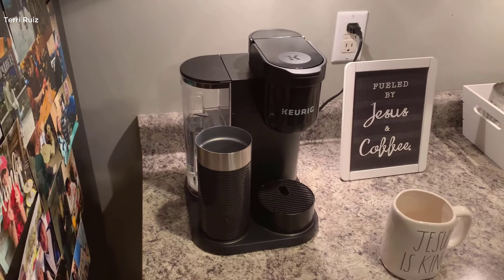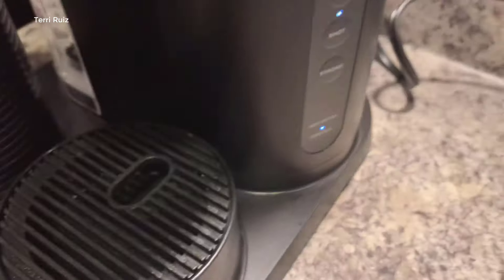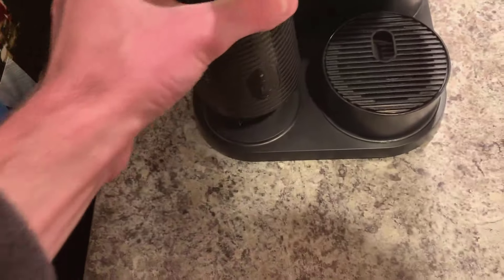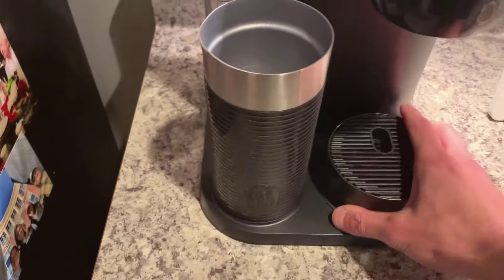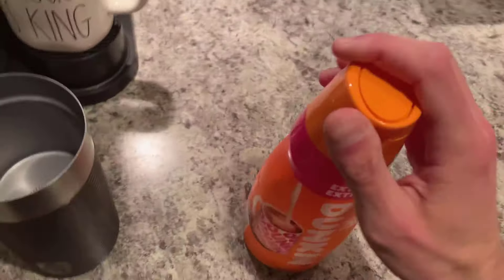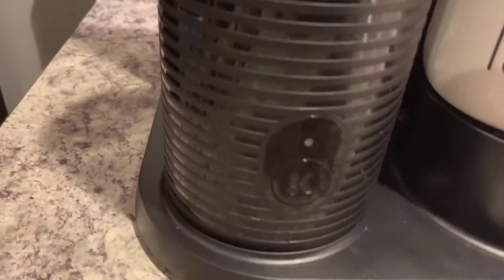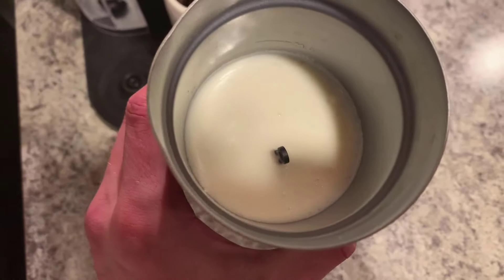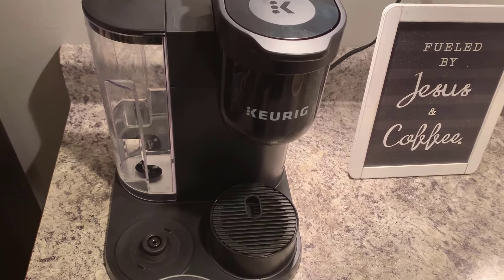Keurig K-Cafe Single Serve K-Cup Coffee Review 2024 - Watch Before You Buy!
Keurig K-Cafe Single Serve K-Cup Coffee Review:
- In this video, I'll be showcasing the Keurig K-Cafe Single Serve K-Cup Coffee, Latte and Cappuccino Maker in Dark Charcoal. I'll demonstrate how easy it is to brew a delicious cup of coffee, latte, or cappuccino using this convenient machine. I'll also discuss the features of the K-Cafe, such as its large water reservoir and adjustable coffee strength and milk frother settings. If you're in the market for a versatile and easy-to-use coffee maker, this video is for you!

- Keurig K-Cafe Single Serve K-Cup Coffee, Latte and Cappuccino Maker, Dark Charcoal:
Product highlights:
+ INCLUDED IN THE BOX: Keurig K-Cafe coffee, latte, and cappuccino maker, and dishwasher safe frother..Cord Length : 30.0”..Digital Clock : No. Display Screen : No.
+ COFFEE, LATTES & CAPPUCCINOS: Use any K-Cup pod to brew coffee, or make delicious lattes and cappuccinos. Press the SHOT button to brew a concentrated shot of coffee from your favorite K-Cup pod to make delicious hot or iced lattes and cappuccinos.
+ DISHWASHER SAFE FROTHER: Froth fresh milk, including skim, soy, and almond. The frother is dishwasher safe for easy clean up after use and also features a COLD setting for cold frothed milk.
+ STRONG BREW: Increase the strength and bold taste of your coffee.
+ 4 CUP SIZES: 6, 8, 10, and 12oz.
+ SIMPLE BUTTON CONTROLS: Just insert any K-Cup pod and use the button controls to brew delicious coffee, or make hot or iced lattes and cappuccinos.
+ LARGE 60oz WATER RESERVOIR: Allows you to brew 6 cups before having to refill, saving you time and simplifying your morning routine. Removable reservoir makes refilling easy.